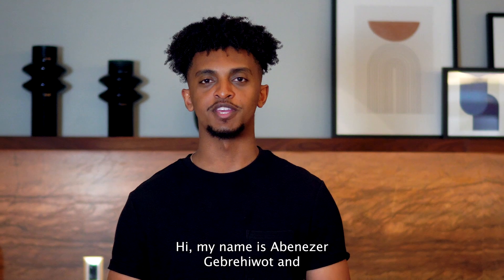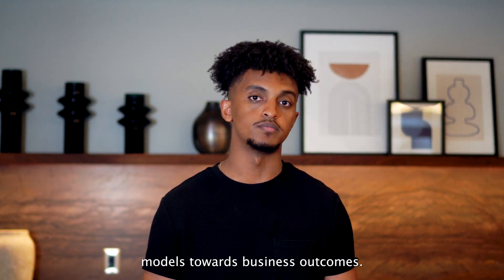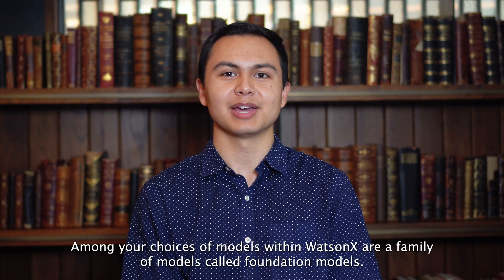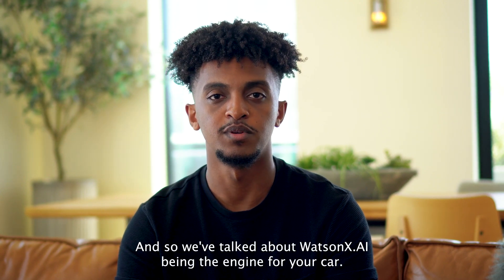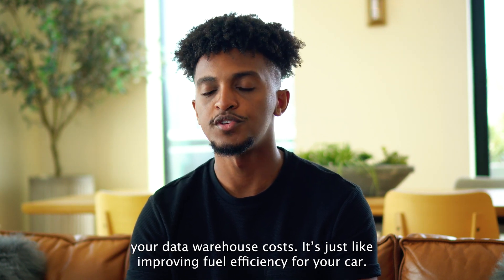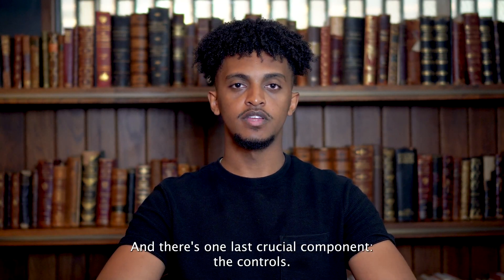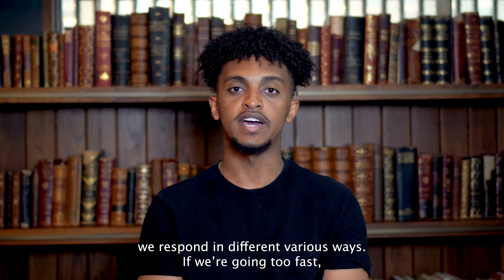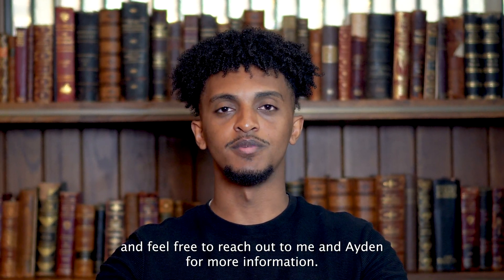IBM watsonx Simplified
In this video, we'll break down complex topics into easily digestible insights, focusing on WatsonX's unique features and how they can empower businesses. Whether you're an AI enthusiast, tech professional, or someone curious about the field this is the perfect high-level video for you.

The opinions shared are our own and don't represent the official point of view of IBM.

What is Generative AI? Read the blog

Credits
Production: Abenezer Gebrehiwot
Script and Animation: Ayden Salazar
Special Advisor: Lillian Lei